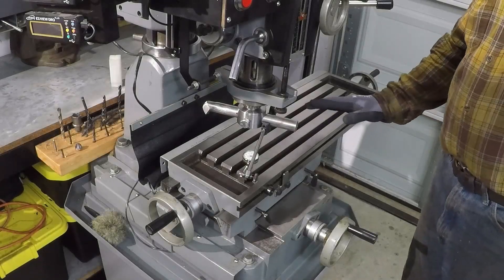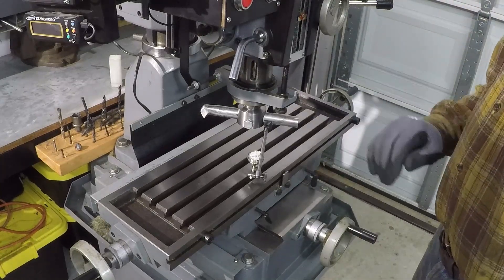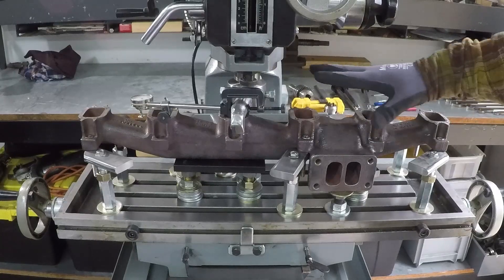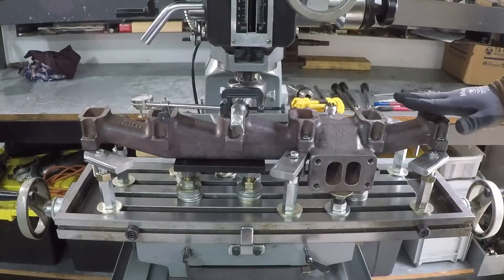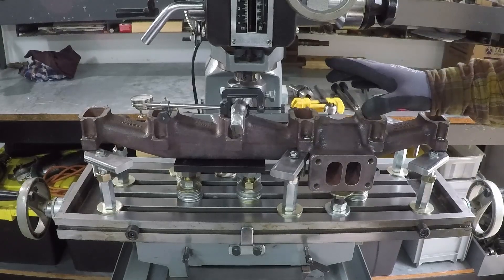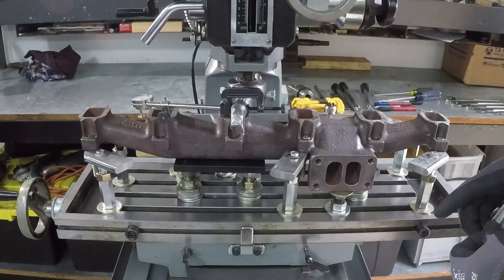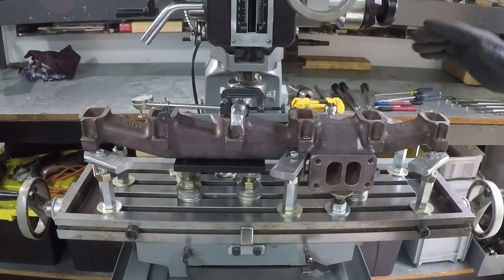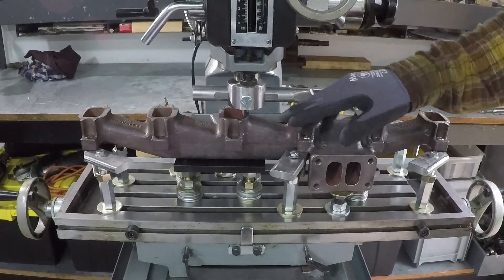Milling Exhaust Manifold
In this episode I will show you the box truck that I bought. It is a Ford F600 with the 5.9 Cummins diesel turbo engine. in this video, I am going to show how to mill flat the exhaust manifold. The exhaust manifold was cracked on the side. I was able to weld it using nickel electrode and arc welding or stick welding process. I milled it using my round column milling machine and my home made fly cutter. I hope you will enjoy this series of videos as I enjoyed making it for you. Please be safe and have a good day.